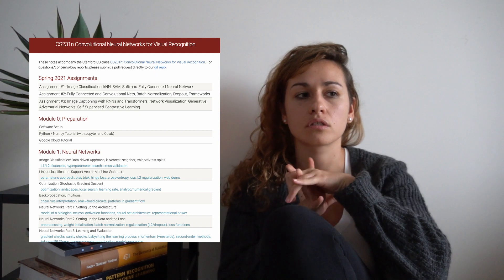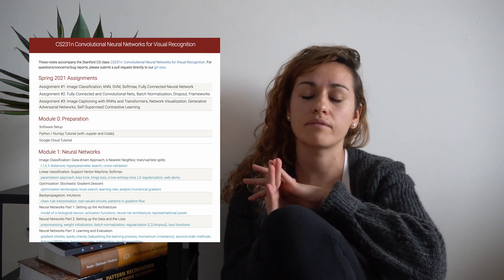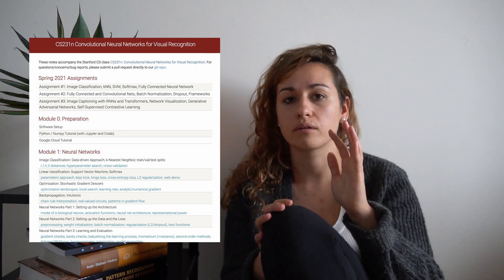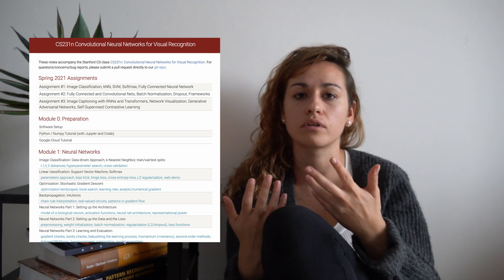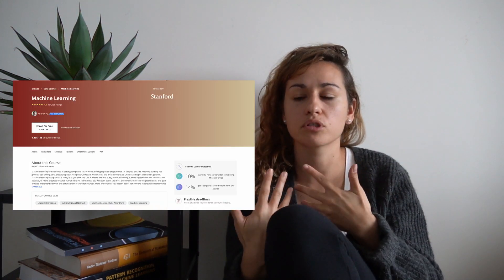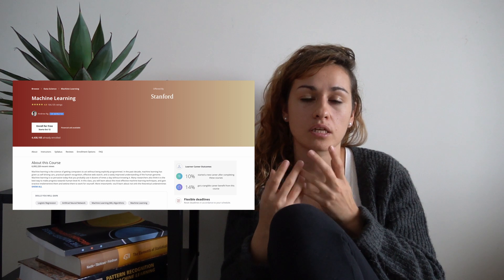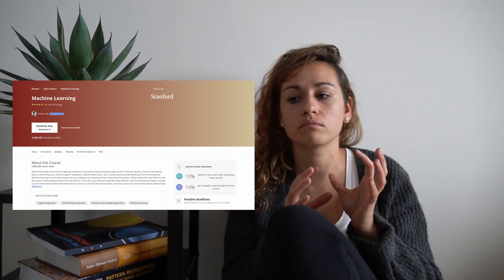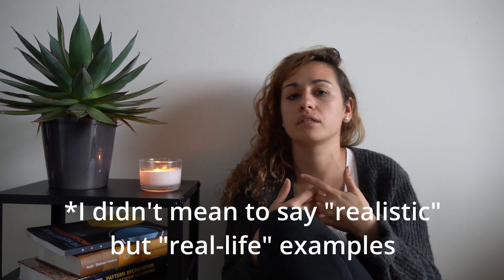don't miss out on these resources...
We all have different ways of learning - I present in this video my favorite resources in the field of AI and the ones that have made most of the impact in my career and personal development.

0:00 Introduction
1:30 Resource 1
2:25 Resource 2
4:45 Resource 3
5:40 Resource 4
6:13 Resources 5 & 6
7:00 Resource 7
7:54 Resources 8 & 9
8:46 Not related to anything - I explain how miserable my day can be :)
9:23 Resource 10
10:16 Resource 11
10:47 Resource 12
11:10 Resource 13

🎧 Background Music
- Mila Coolness – Far Away
- Provided by Lofi Records